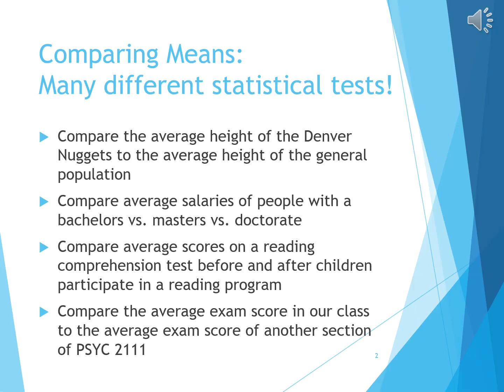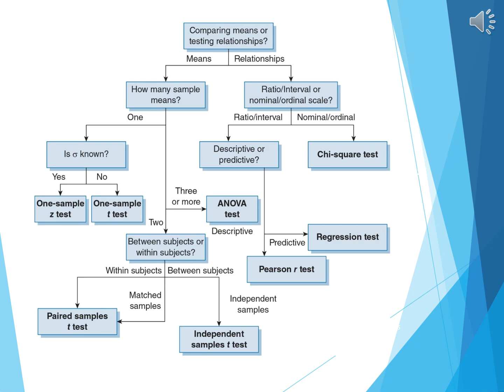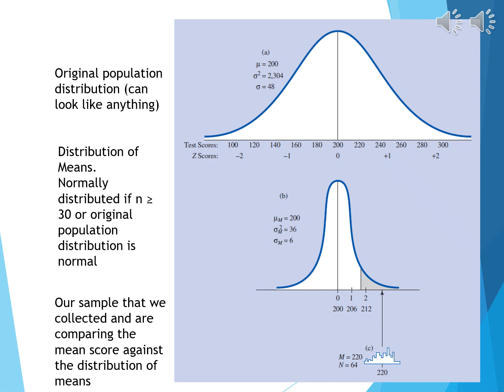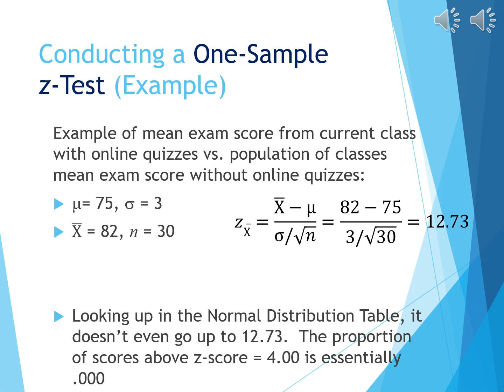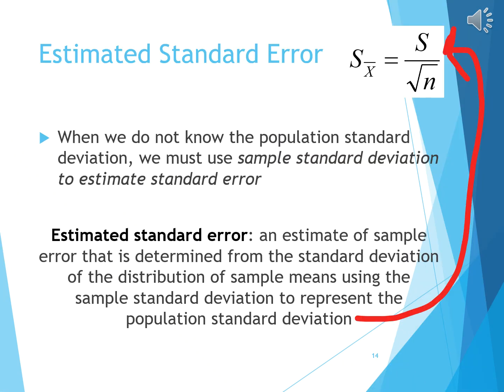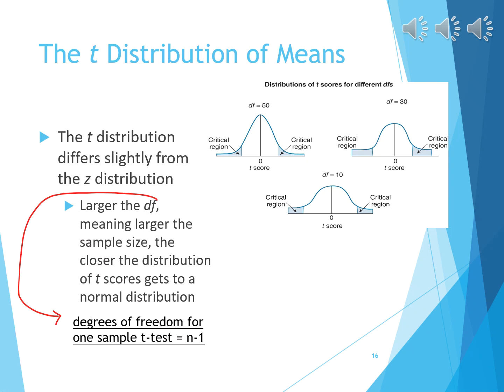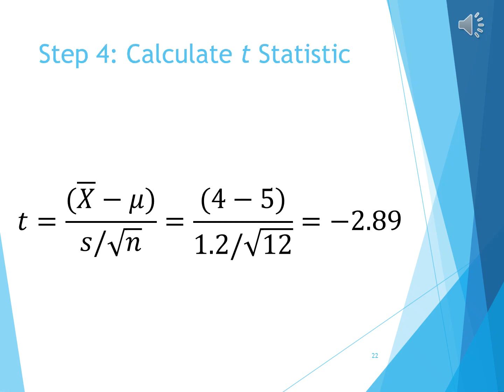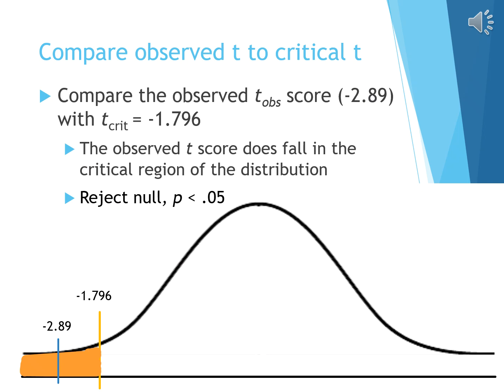Chapter 12.1 Lecture